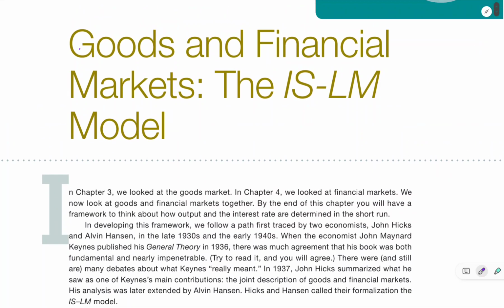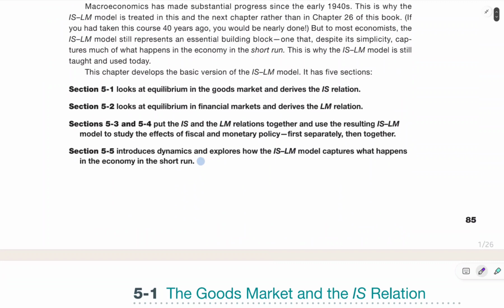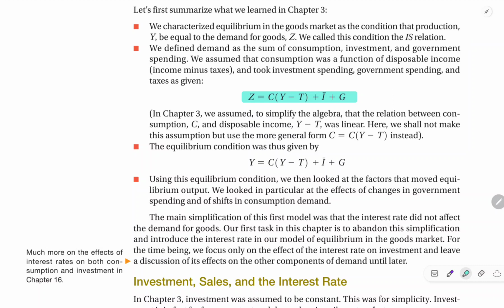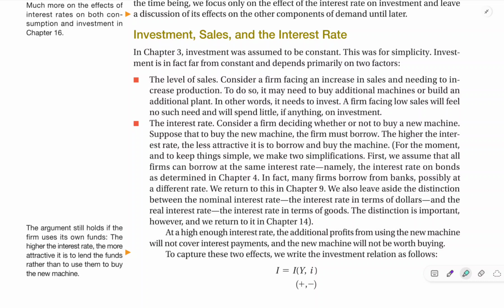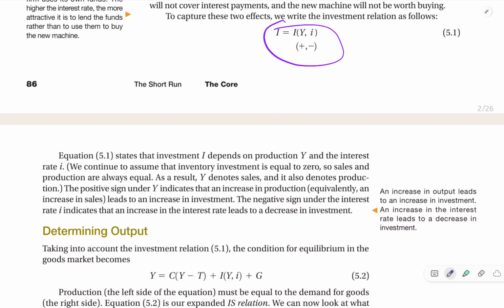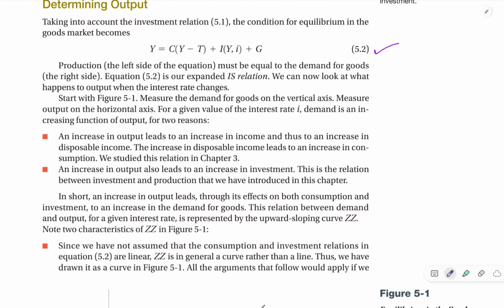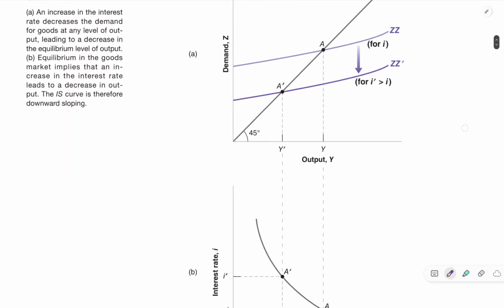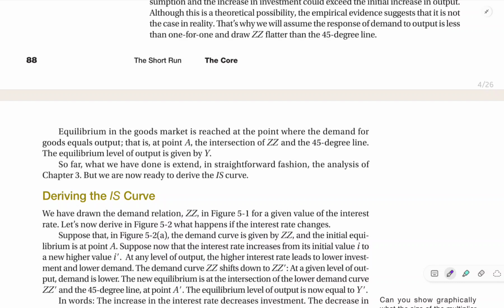ISLM Model(Chapter 5)|Macroeconomics